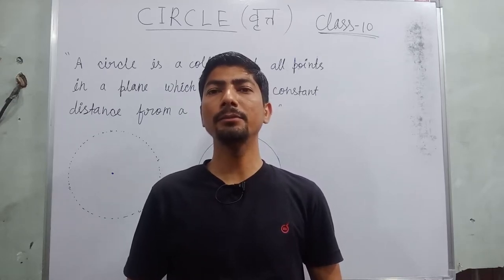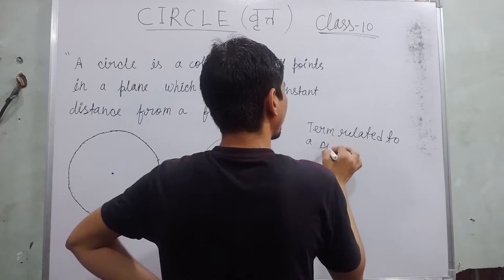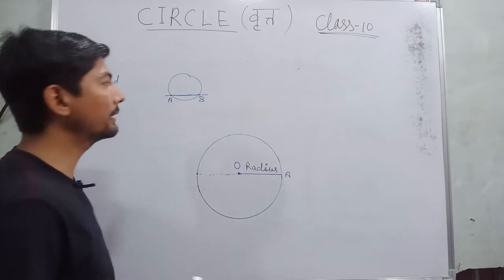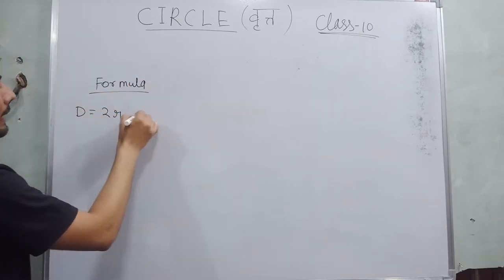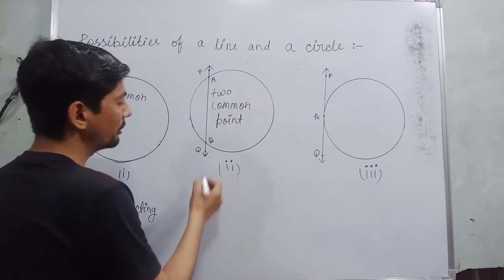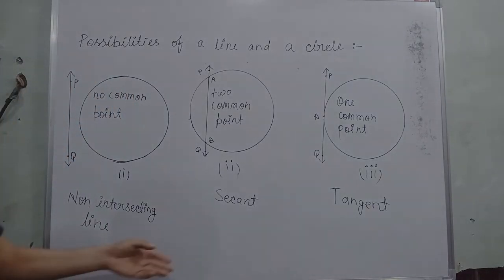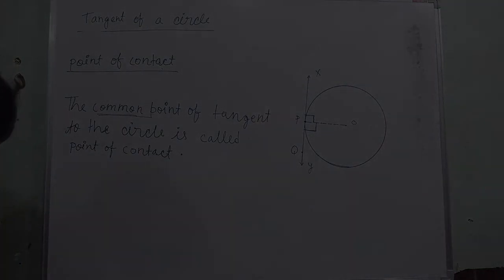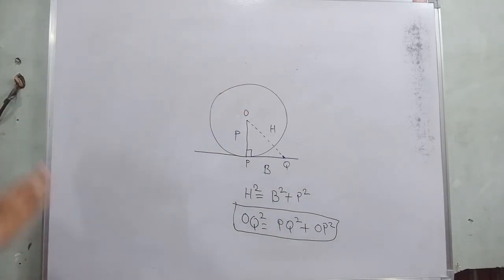revision of circle class 10 | one shot revision of circles class 10 | circle term 2 class 10 | CBSE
Hi everyone
in this video, I tell you about  "  circle class 10 maths "?